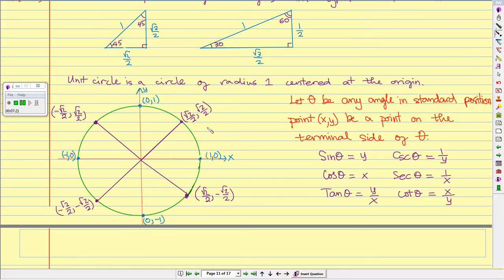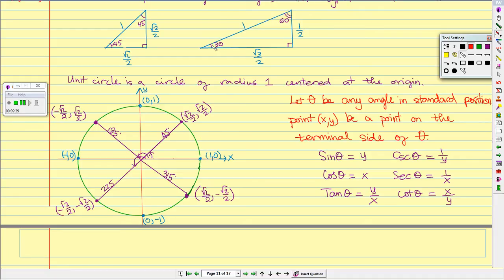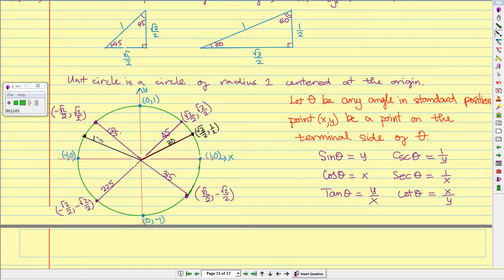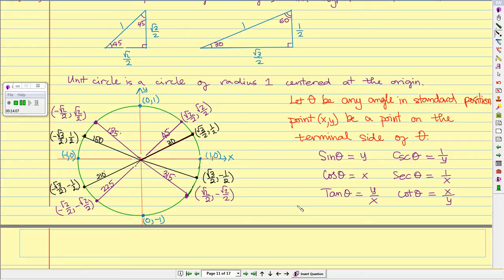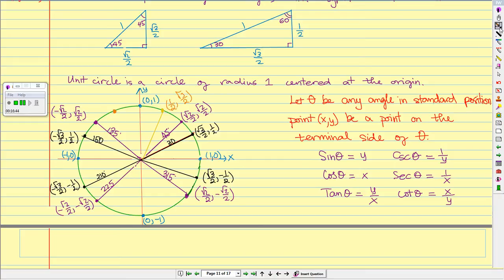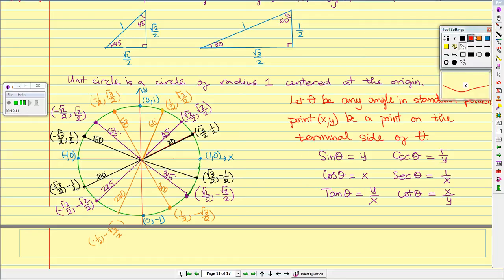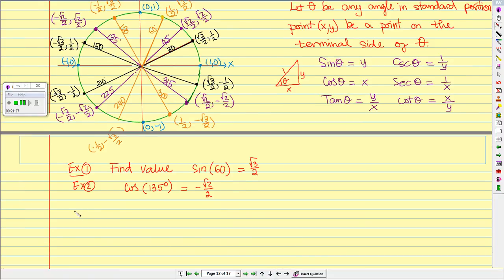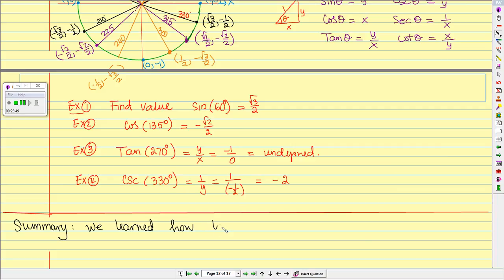Find trigonometric values using the unit circle